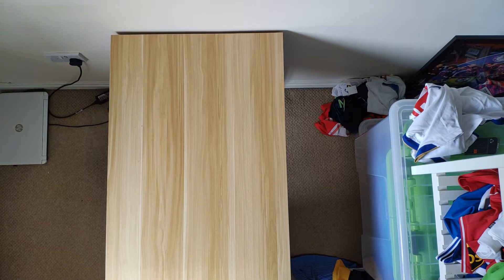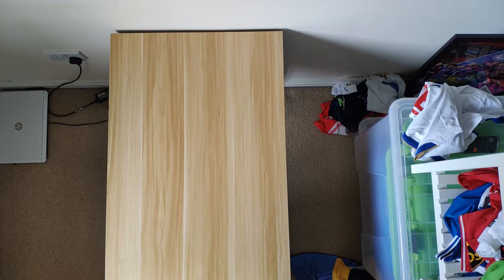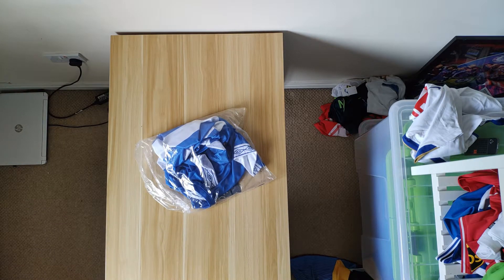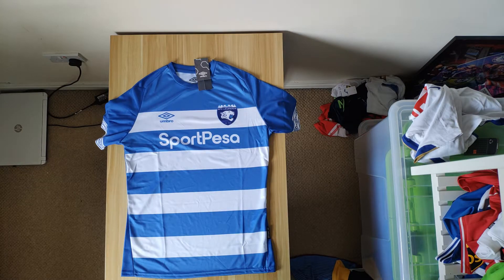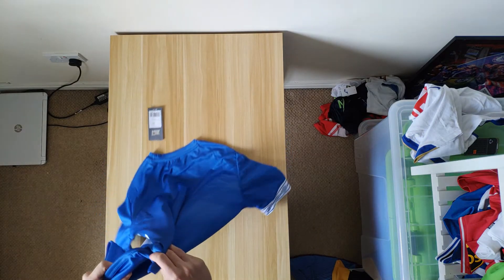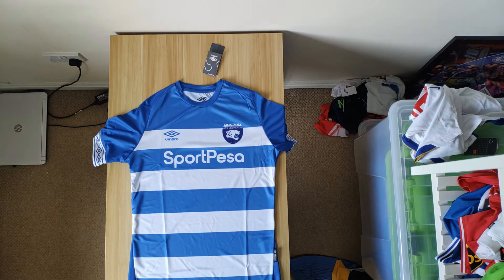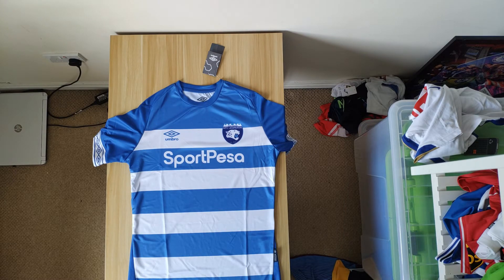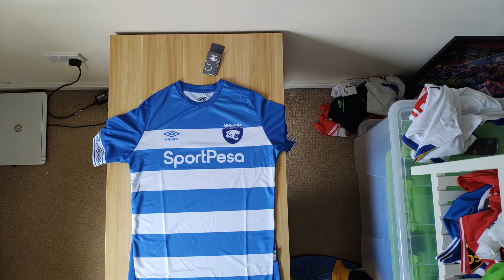Football Shirt Number 242 - Package Opening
Welcome to my fourteenth shirt package opening video. I am constantly buying football shirts so I will be able to produce many videos of me opening up my post and showing off what I have bought.Opening the packages is one of the best moments as it hopefully means that my shirt collection is going to expand if everything goes to plan.